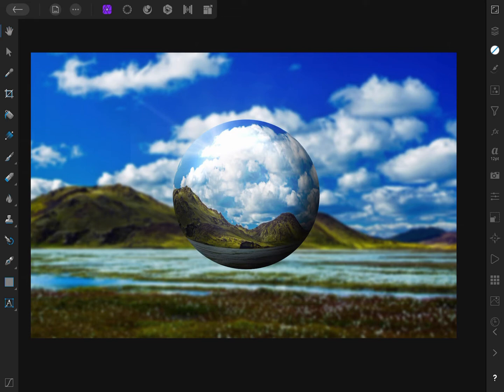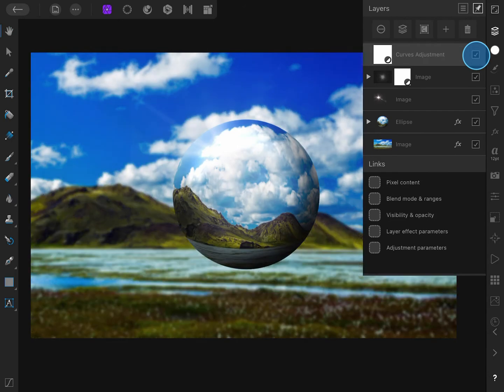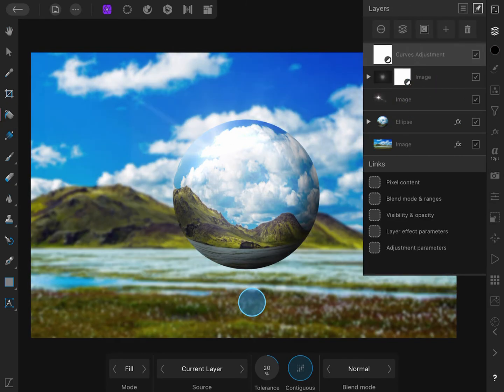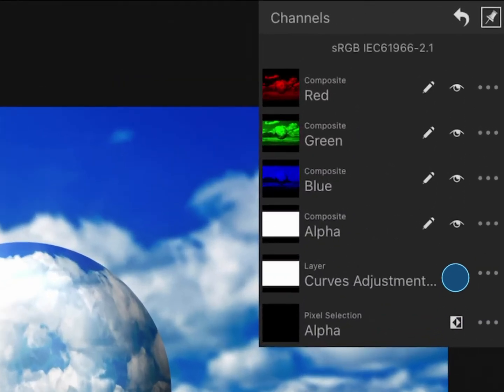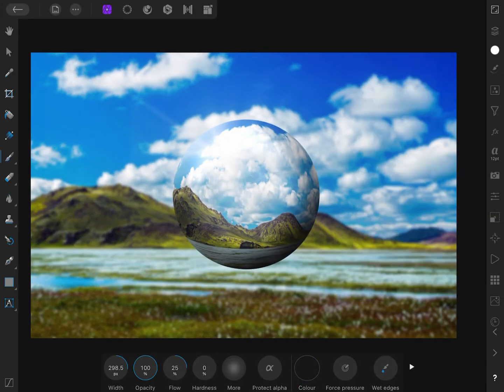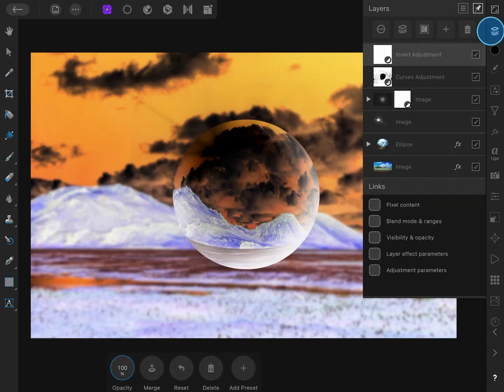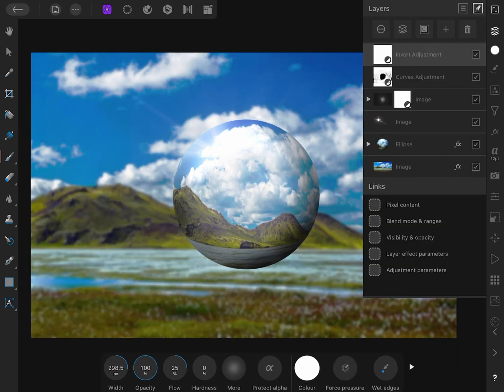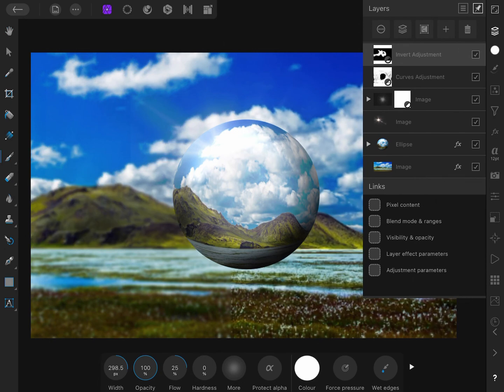How to INVERT a mask or layer in Affinity Photo for iPad | Tips and Tricks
Inverting a mask or a layer can be difficult to find in Affinity Photo for iPad. As per request of a subscriber, here is a video explaining how you can invert a mask/layer.

If you also some questions, please don't hesitate to ask them in the comments.